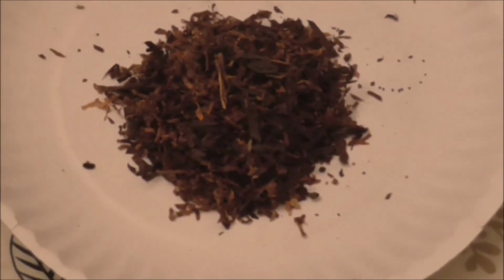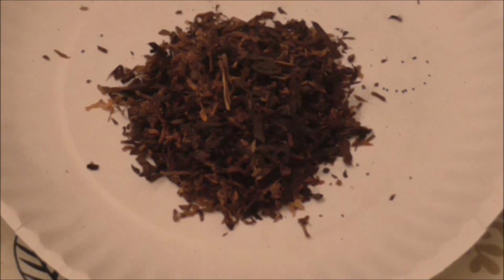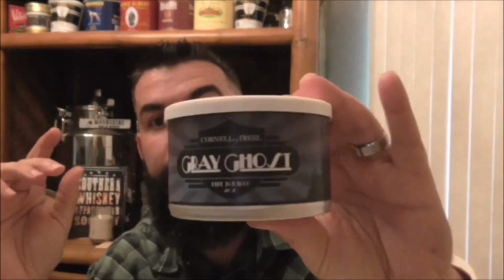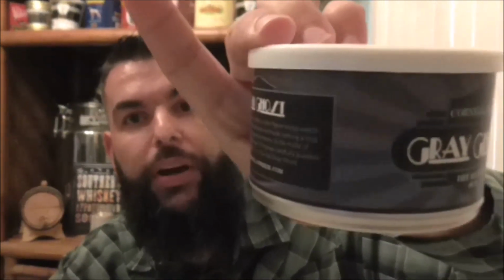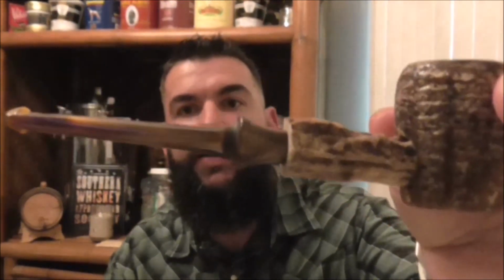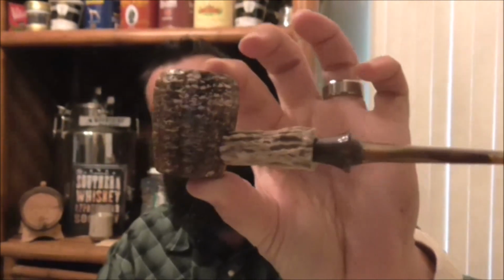Puffin' Autumn Blends - Cornell & Diehl Gray Ghost Tobacco Review